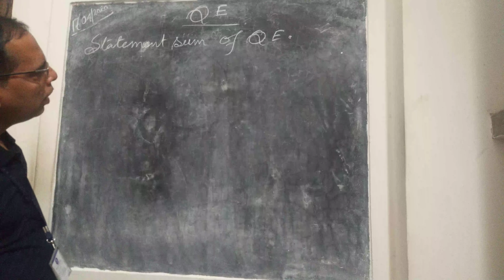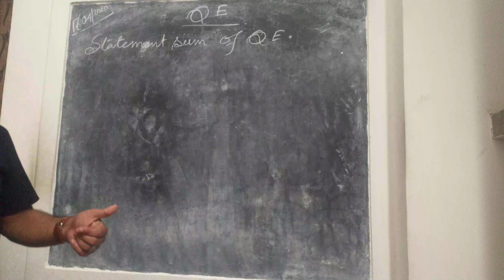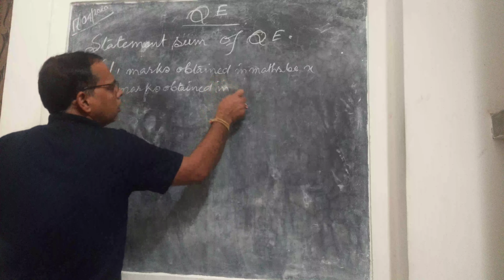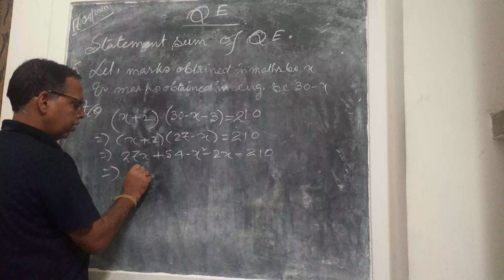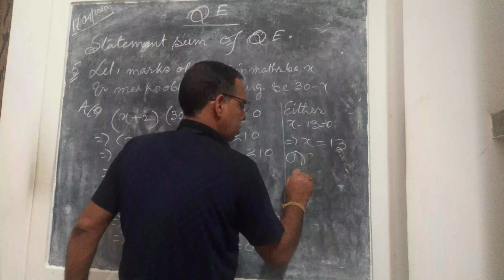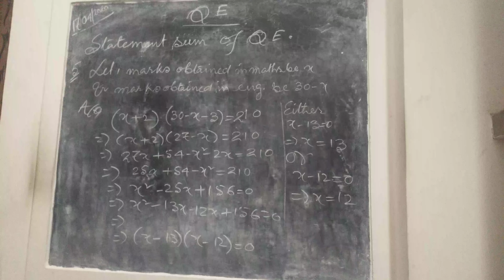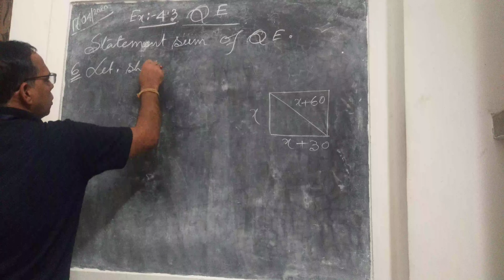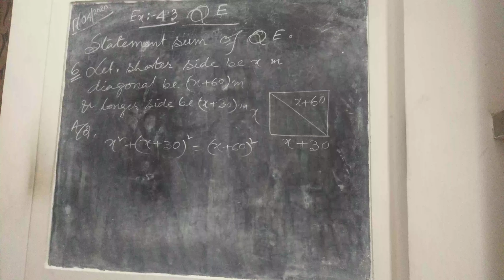Quadratic equation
Statement sum